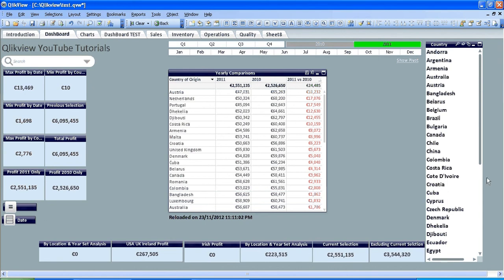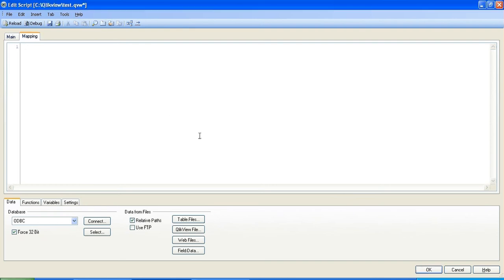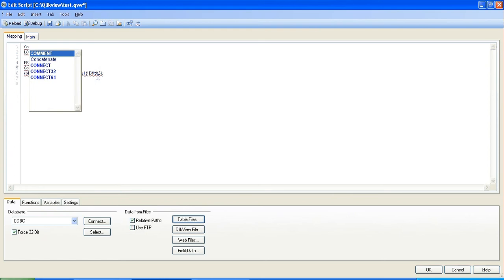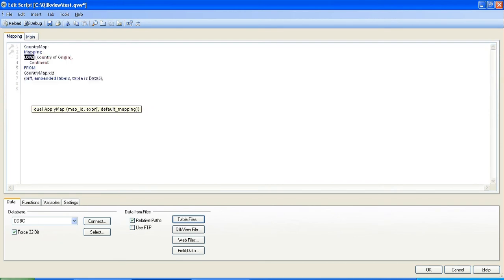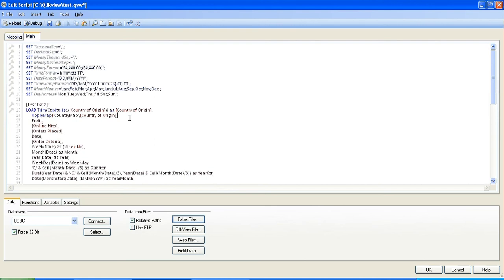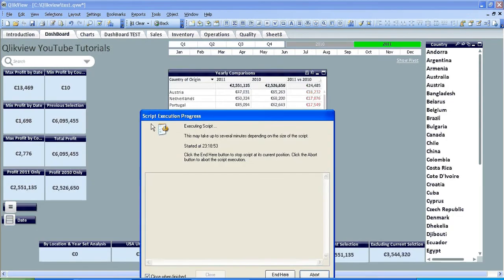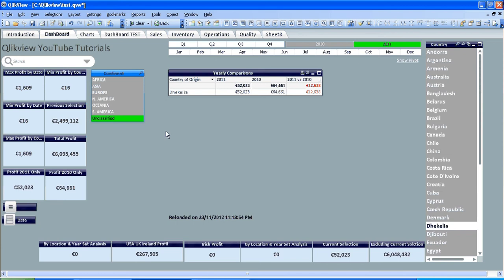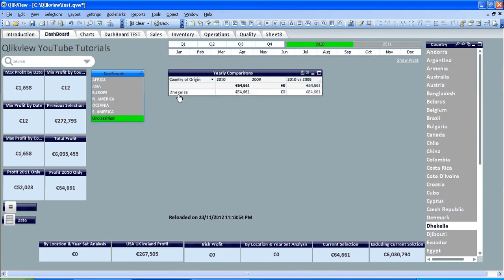Qlikview ApplyMap Function by RFB 90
Another tutorial that will help, the best of luck

Rusty